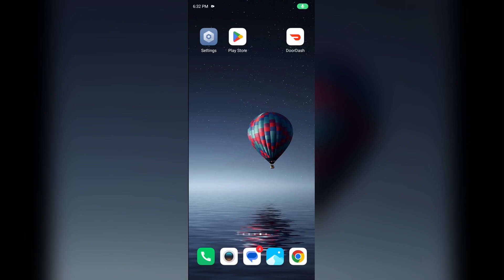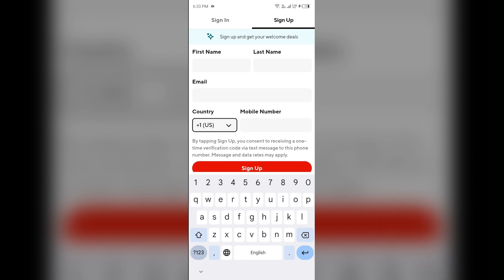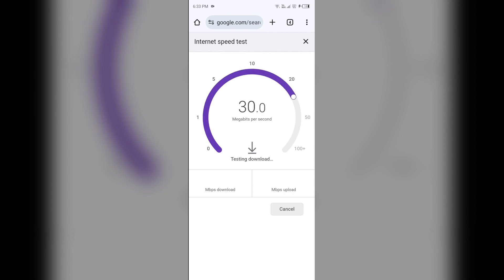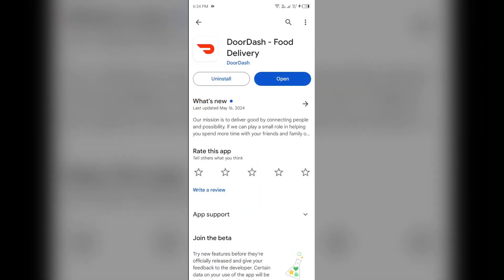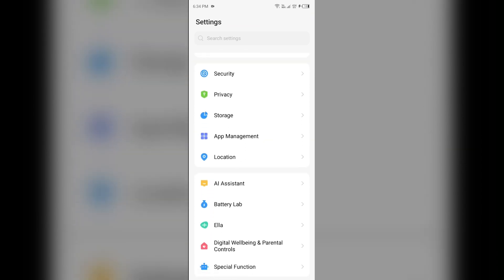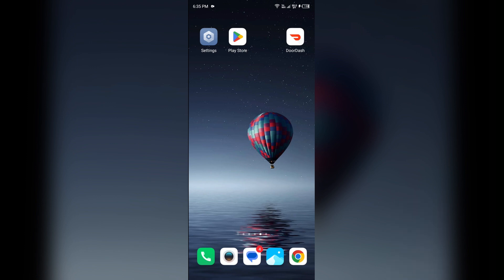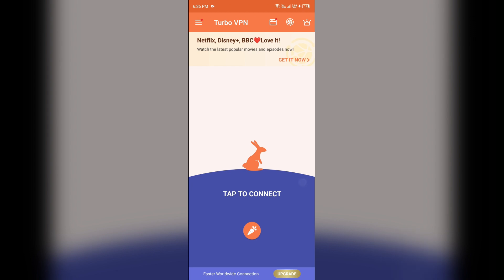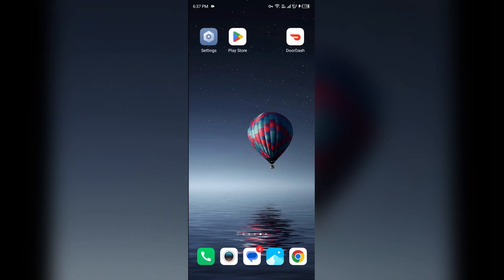How To Fix Doordash Wont Let Me Sign Up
In this YouTube video, we will guide you through the process of fixing the issue where Doordash won't let you sign up. We understand how frustrating it can be when you encounter such problems, but worry not, as we have got you covered. Our step-by-step tutorial will provide you with easy-to-follow instructions to troubleshoot and resolve this issue. By the end of the video, you will be able to successfully sign up for Doordash and start enjoying its convenient food delivery services.

00:13  Solution1  Check Your Credentials
00:32  Solution2  Check Internet Connection
00:57  Solution3  Update The App
01:33  Solution4  Clear The App Data And Caches
02:07  Solution5  Use Vpn (If Necessary)
03:25  Solution6  Contact Support